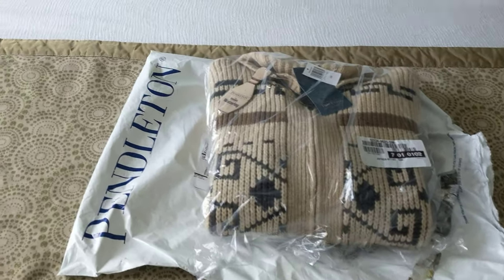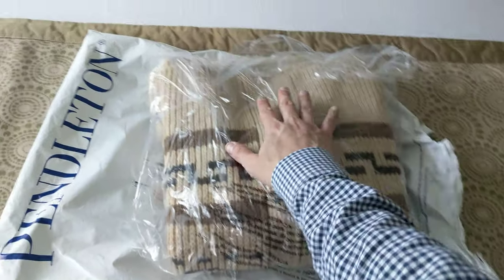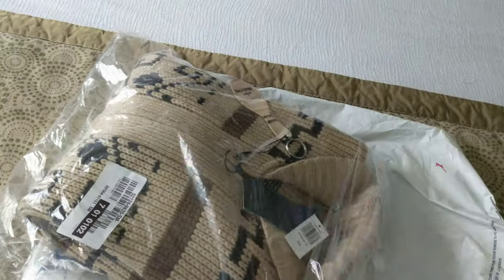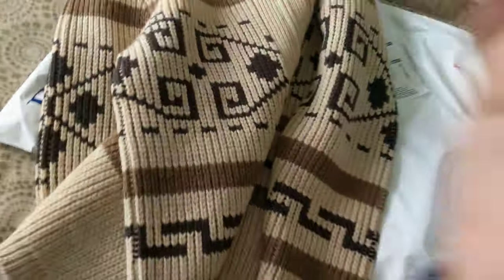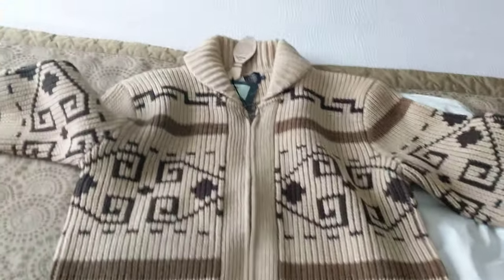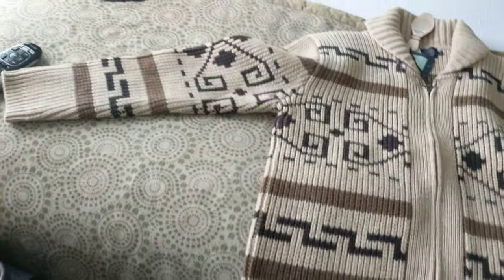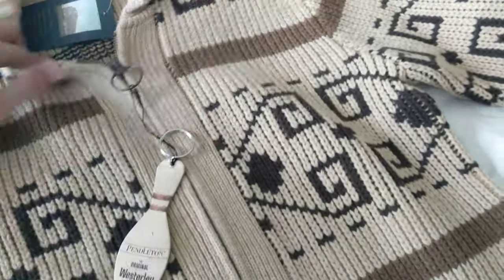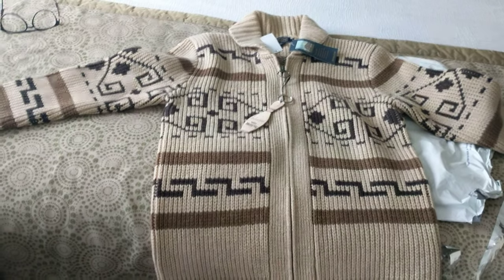Unboxing The Big Lebowski's Pendleton 'The Original Westerly'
The Original Westerly is the cardigan wore by the Dude in The Big Lebowski.
Let's unbox this baby from Pendleton.